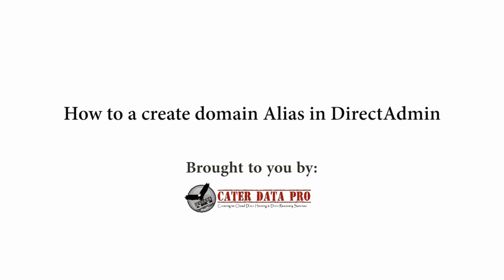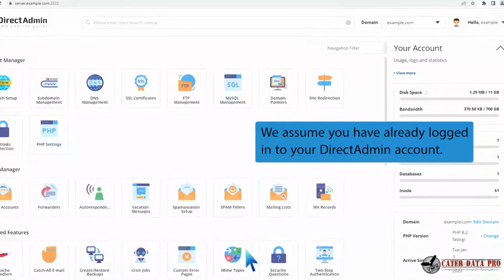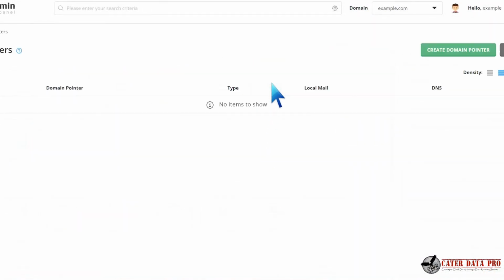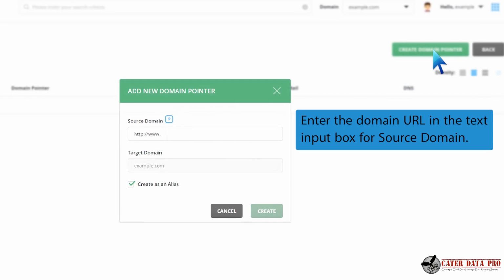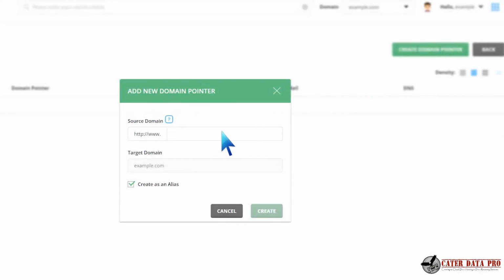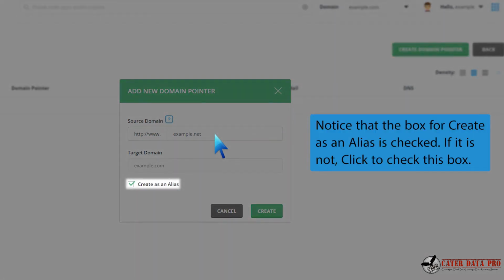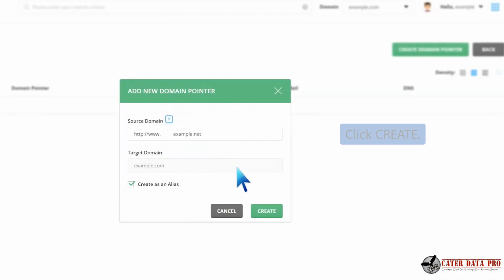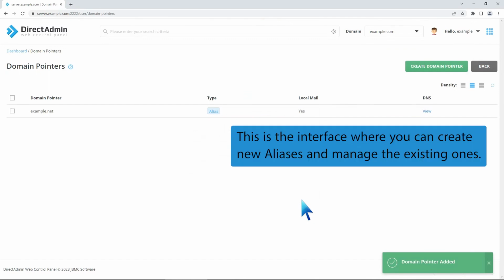How to create domain Alias in DirectAdmin - Cater Data Pro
Here's an easy and quick video tutorial about how to create domain Alias in DirectAdmin.